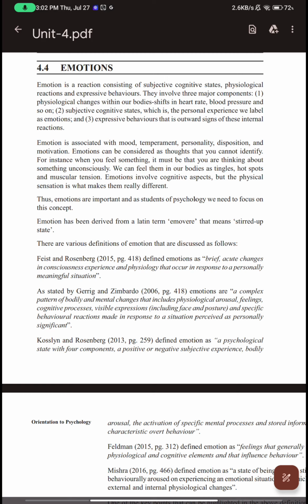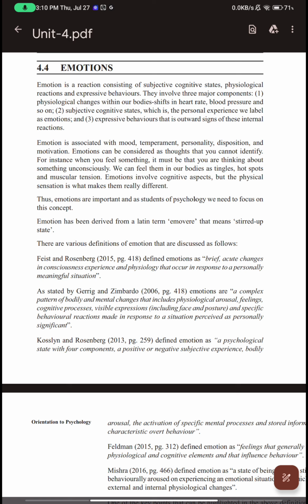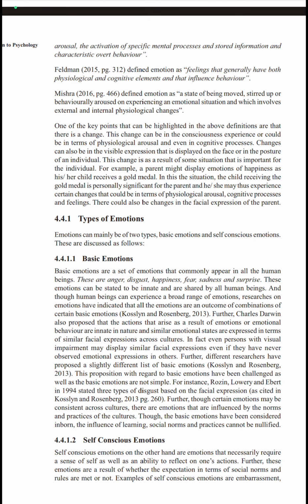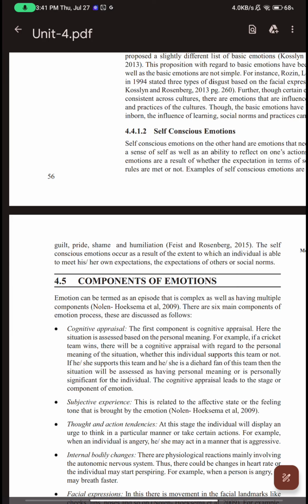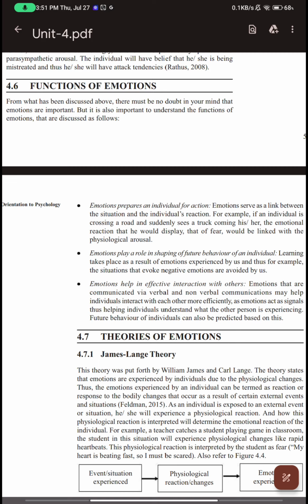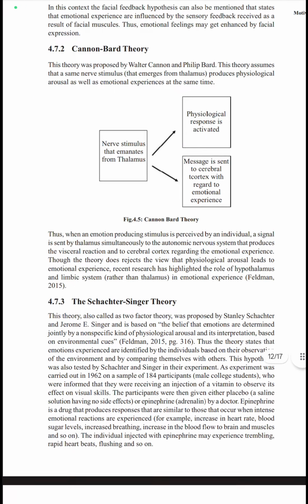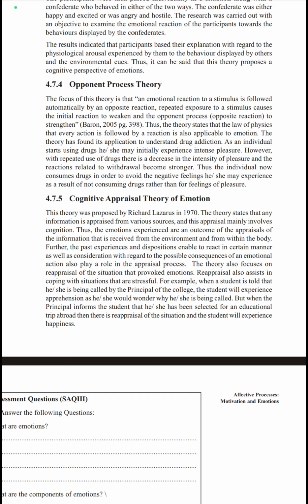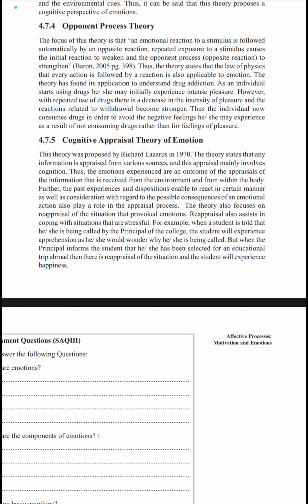Chapter 4 (Part 2), General Psychology, B.A., IGNOU, Emotions